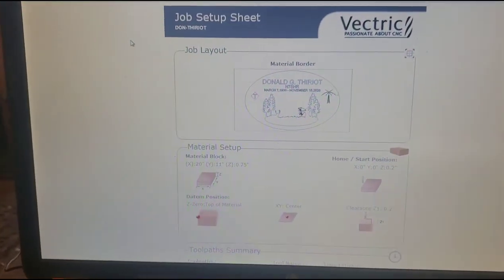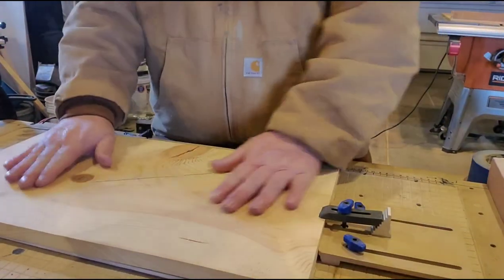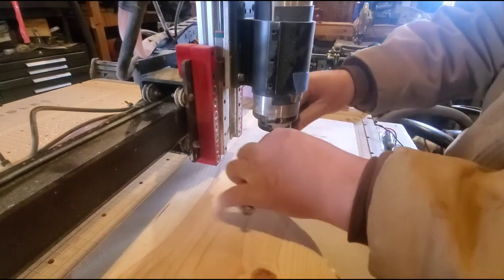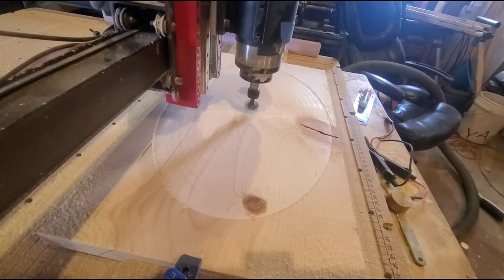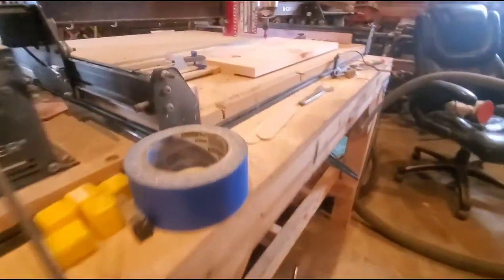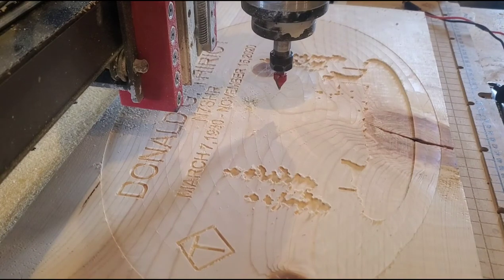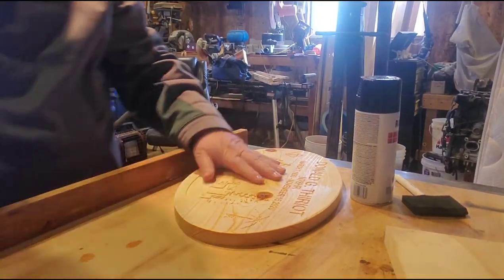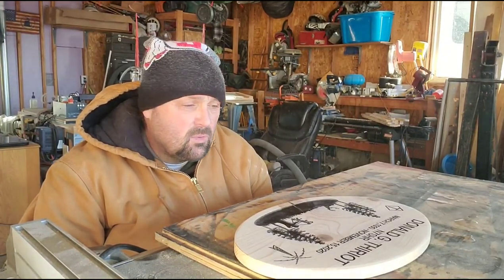Making a grave marker with the X-Carve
In this video, i demonstrate the process i use to make signs with the X-Carve.

60° V-Bit

1.00" 2 flute endmill used for surfacing:

1/4" 2 flute endmill